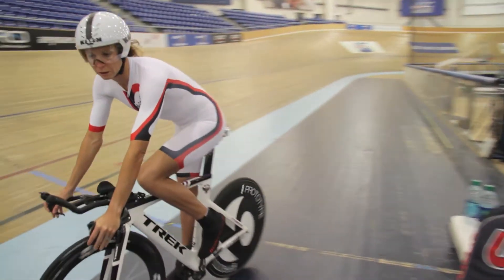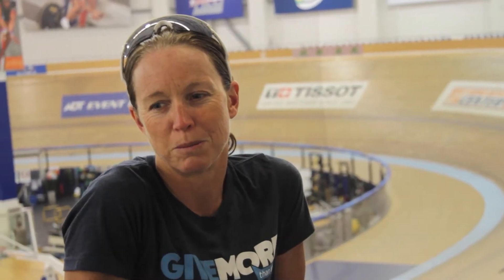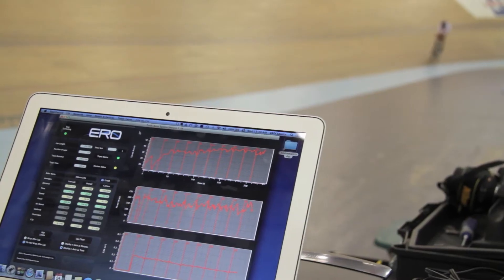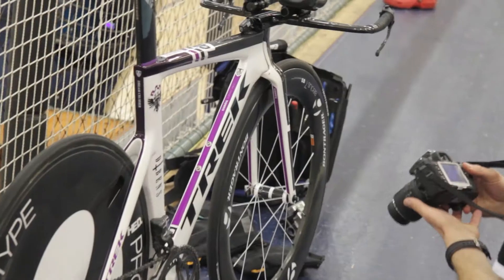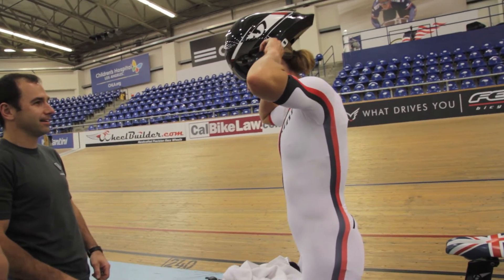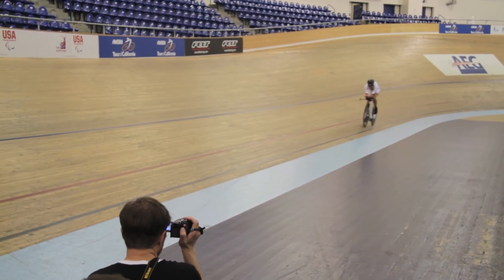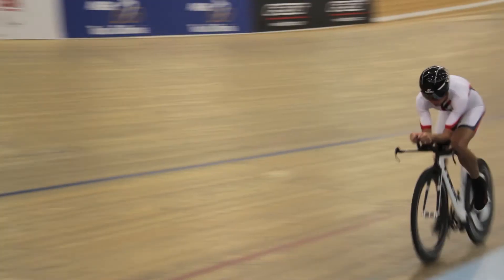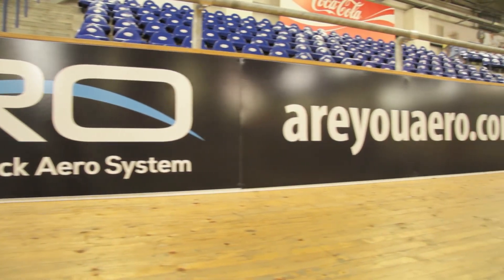ERO Sports works with Pro Triathlete Julie Dibens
ERO Sports - A bike fitting and Aero Testing service located at the VELO Sports Center in Carson, California had an aero testing session with legend triathlete Julie Dibens this week as she prepares for the Women's Time Trial at the AMGEN Tour of California.